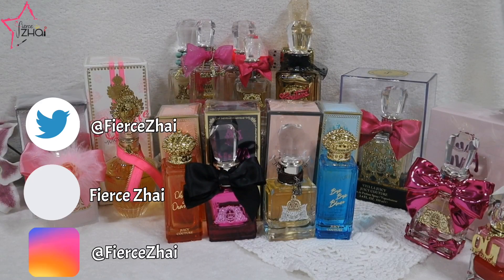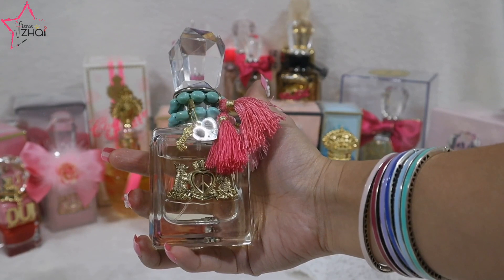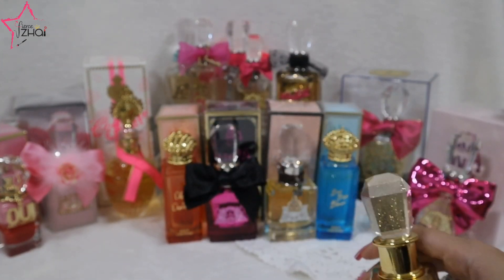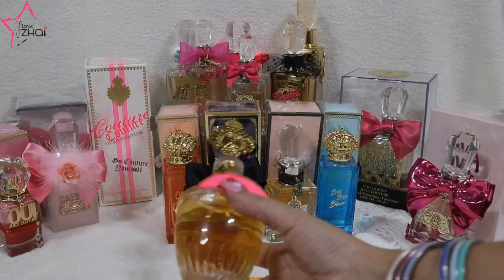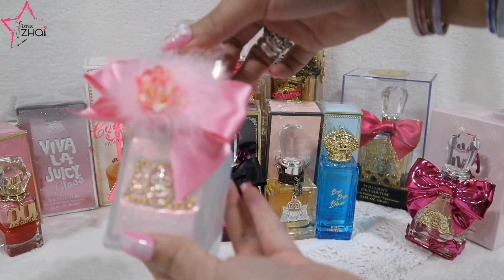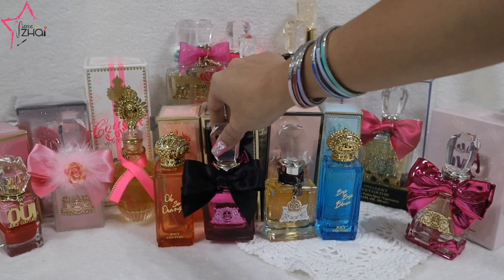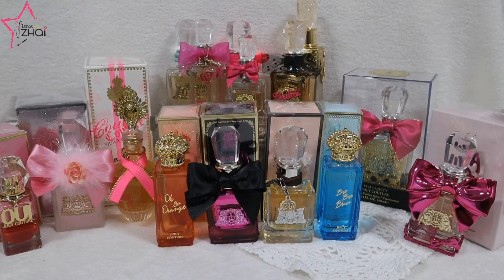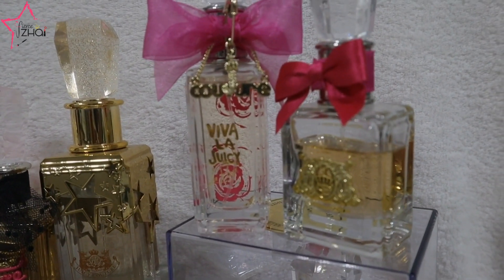Juicy Couture Perfume Collection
💋Hey Fierce Loves, here is the one by one run down of my Juicy Couture Perfumes

2019 Filming Tools:
•Canon m50 (White)
•Nikon1 (Pink)
•iphone11 Pro Max
•iMovie/VivaVideo/FinalCutPro